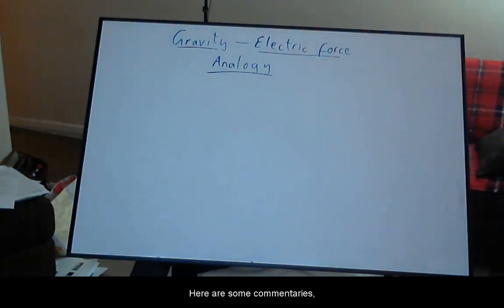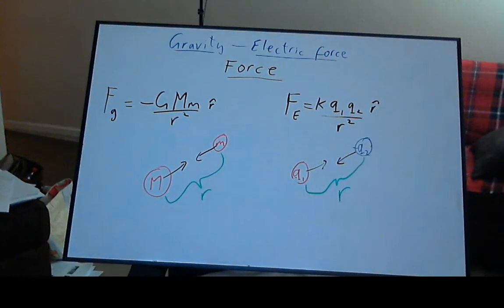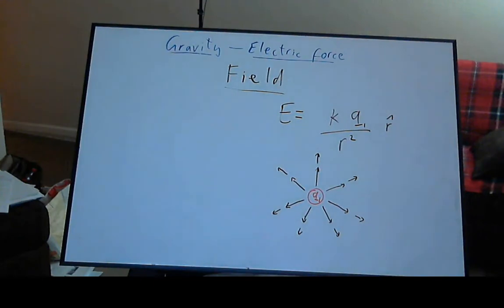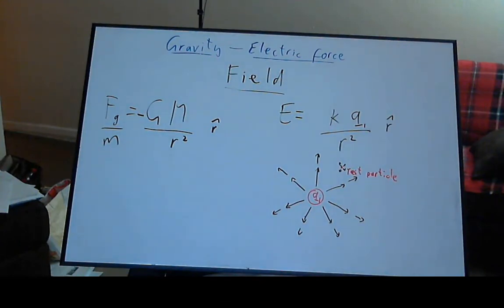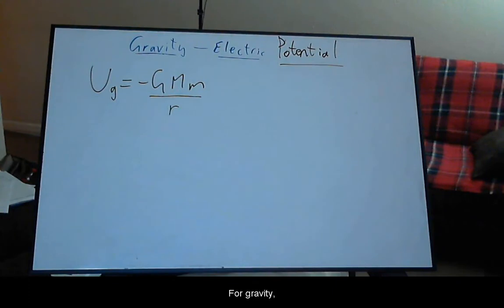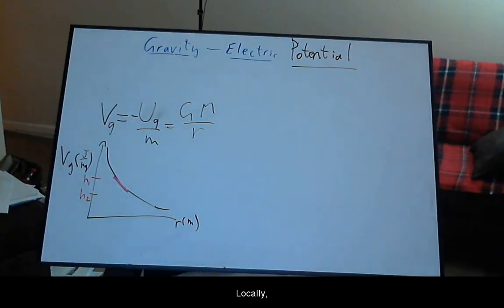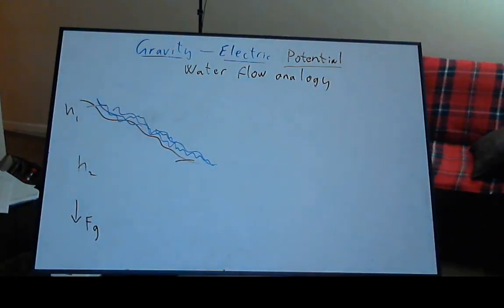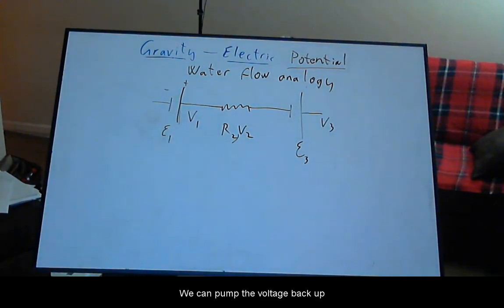Voltage Analogy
Analogies between Newton's force of gravity, and Coulomb's law for electrostatics.
Forces, fields, potentials, currents.